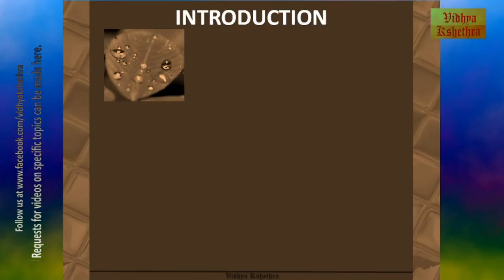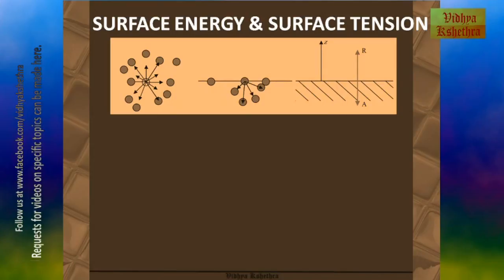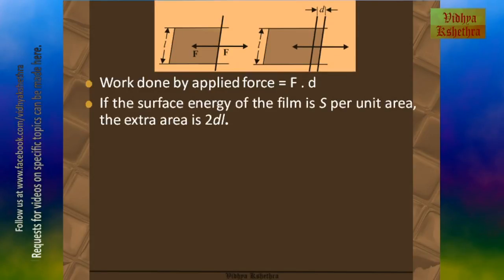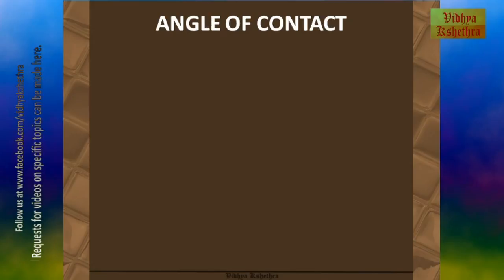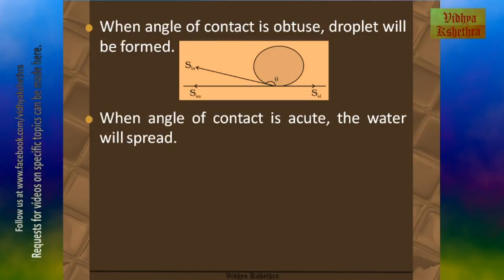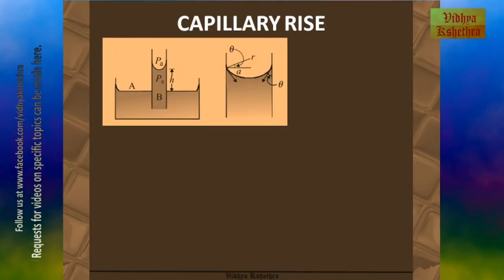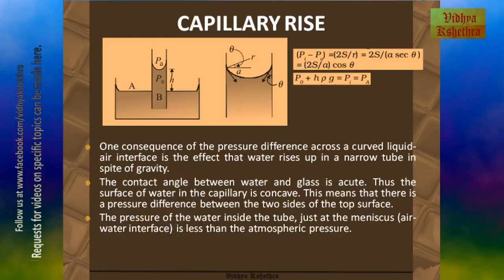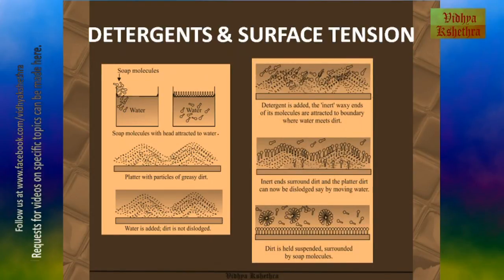NCERT 11th Class : Mechanical Properties of Fluids - IV : Surface Tension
This video explains the concept of surface tension. It includes :
- Introduction
- Surface Tension and Surface Energy
- Liquid Interfaces
- Angle of contact
- Drops & Bubbles
- Capillary Rise
- Detergents and Surface Tension